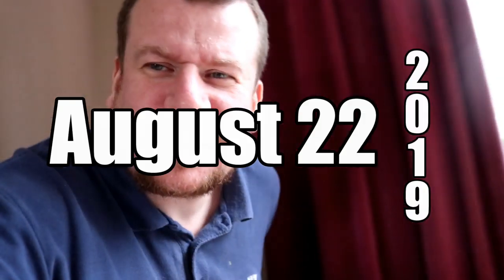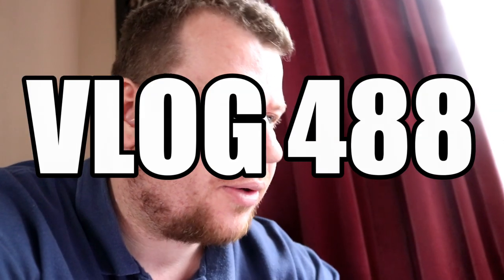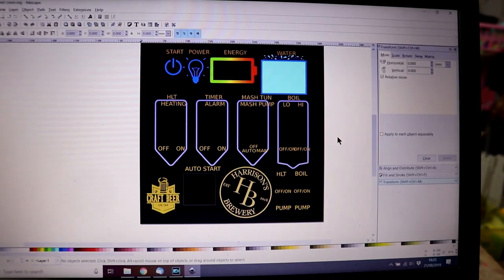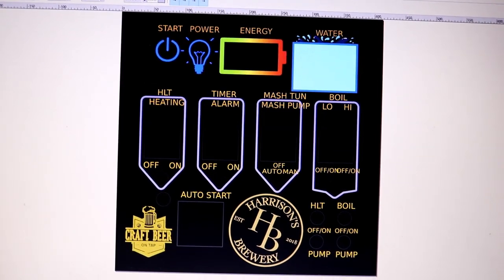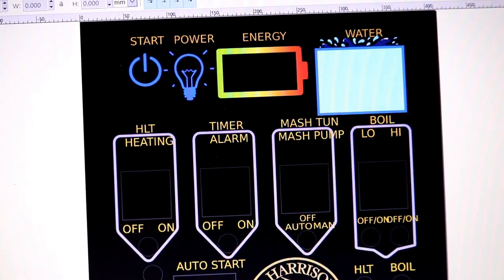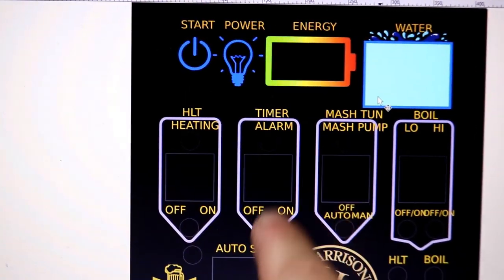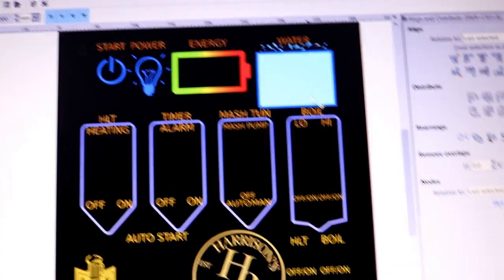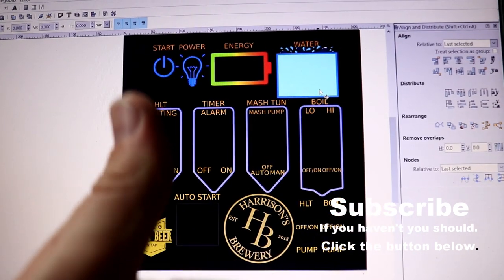I MADE A DECAL FOR THE PANEL